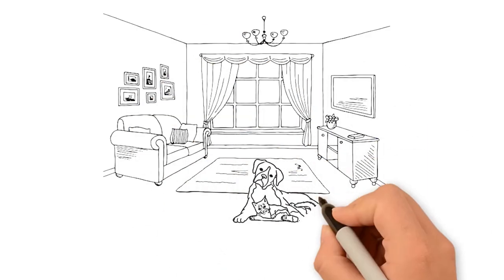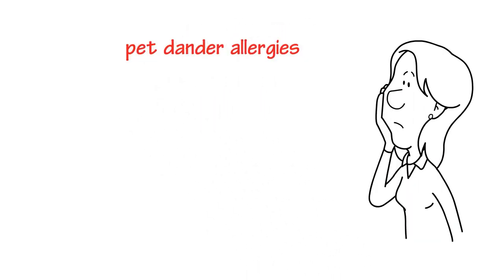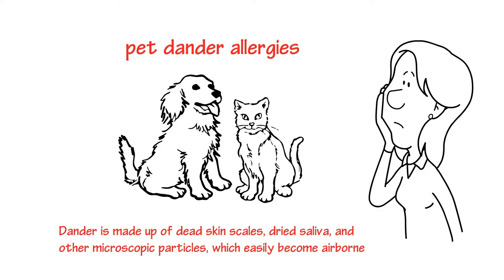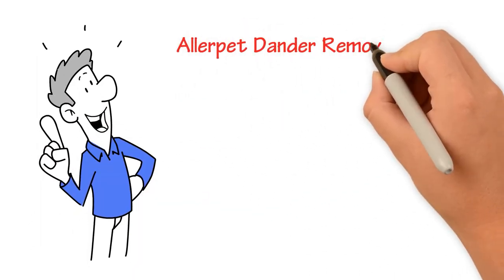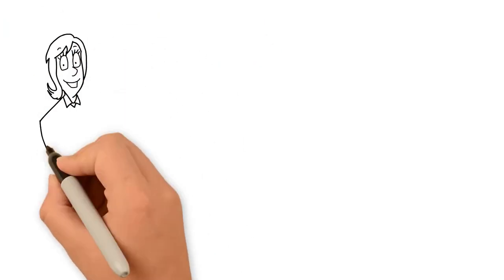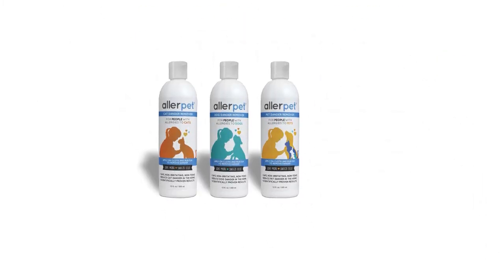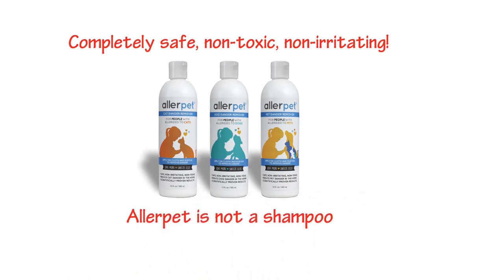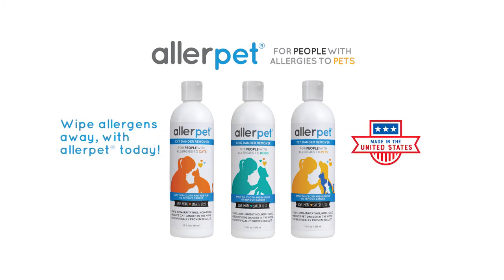What Is Allerpet Dander Remover & How Can It Help?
Learn about animal dander, common treatments and how Allerpet Dander Remover can help to keep pet allergens out of the air.